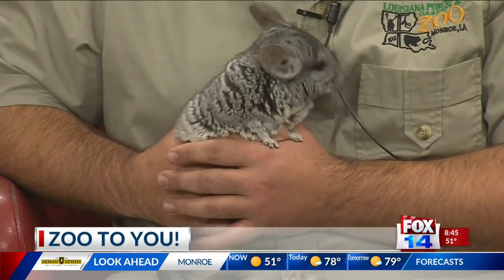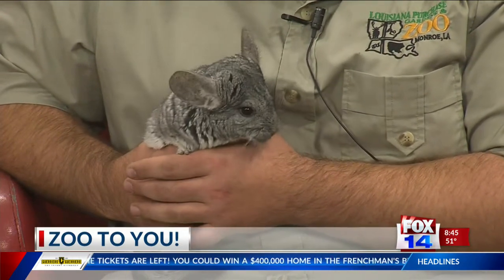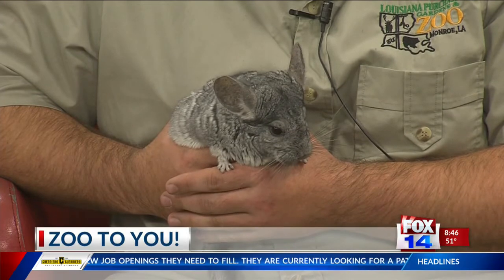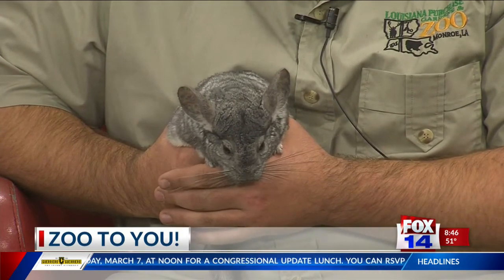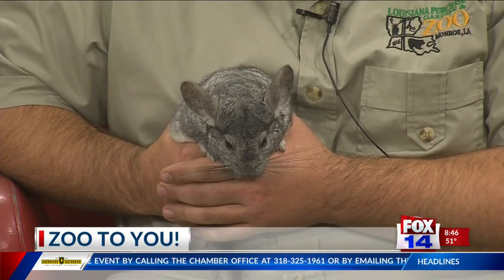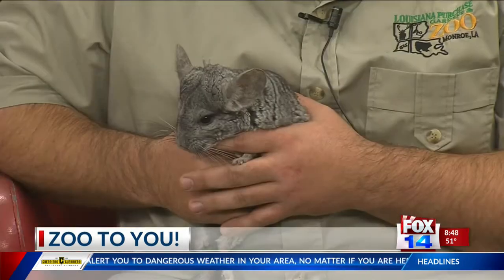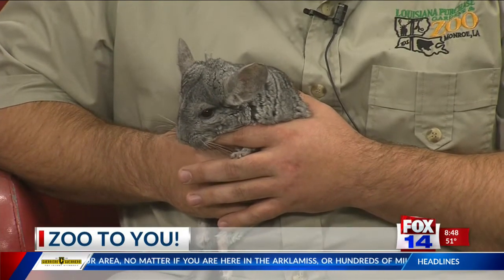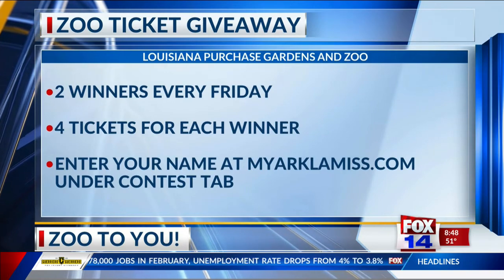Fox 14 Your Morning News: Zoo to You